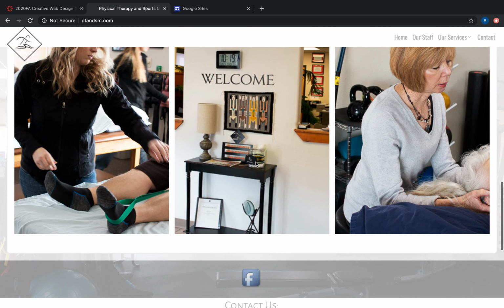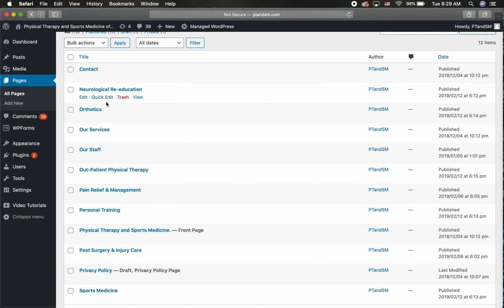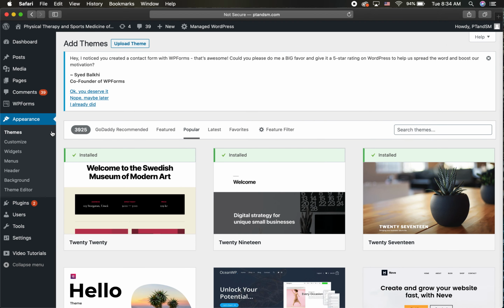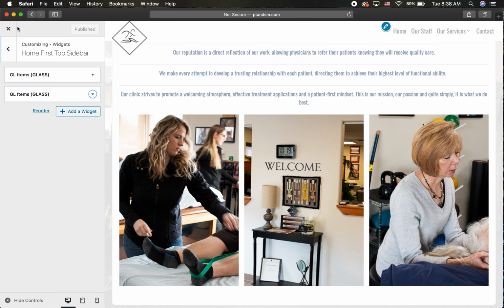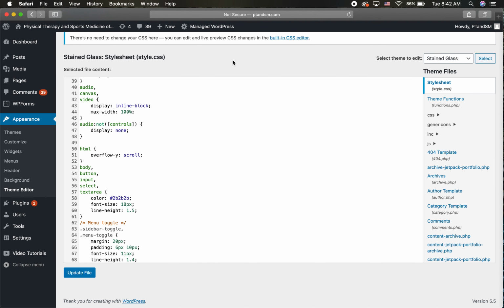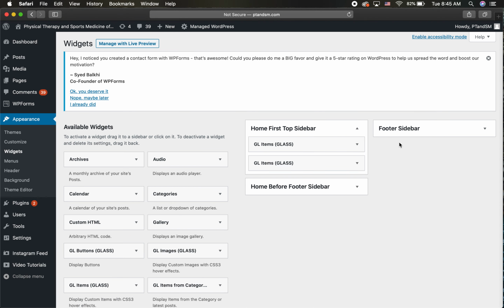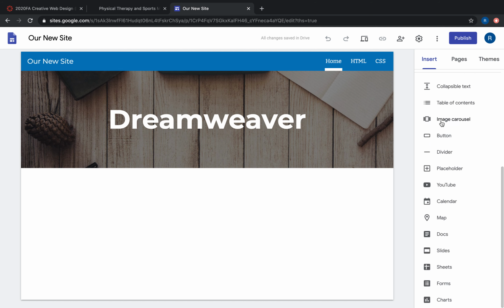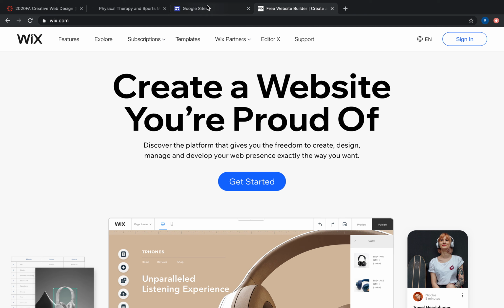Lecture: Wordpress and Google Sites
WYSIWYG Content Management Systems